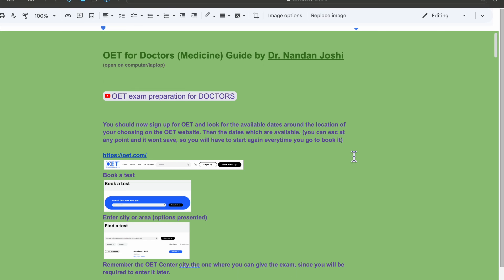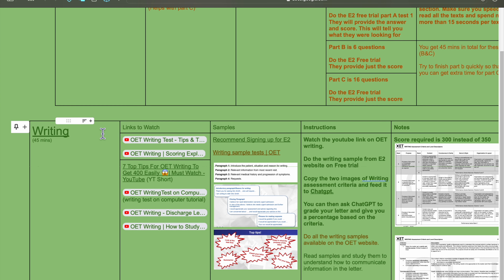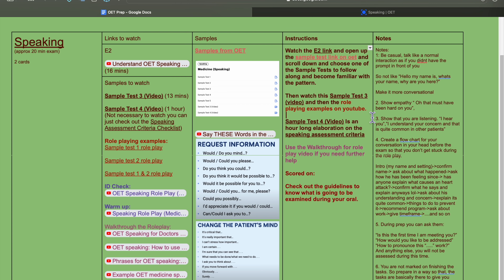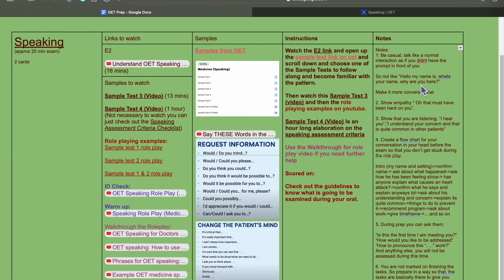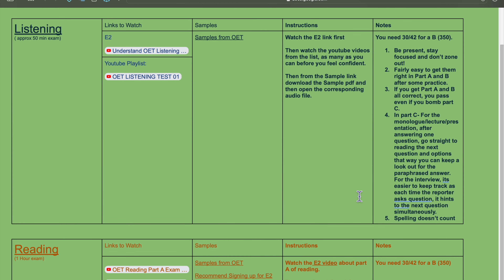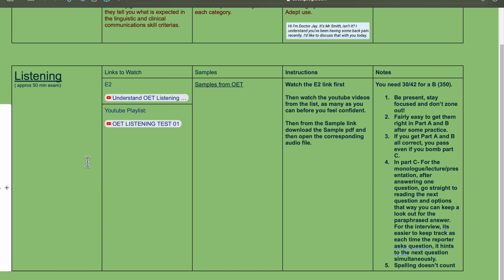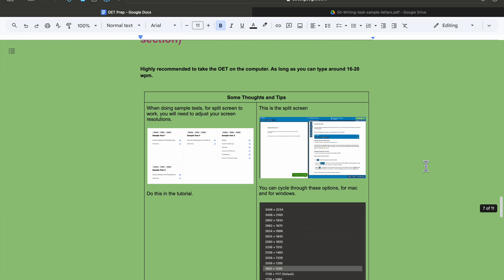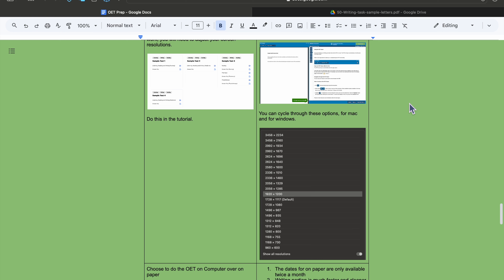Ultimate OET Medicine Guide for Doctors | Resources & Test Preparation Tips || USMLE || PLAB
Welcome to my comprehensive OET Medicine Guide for Doctors! 🌟

In this video, I've compiled the essential resources and explained everything you need to know about the Occupational English Test (OET) for Medicine. Whether you're an international medical graduate or a practicing doctor aiming to work in an English-speaking healthcare environment, this guide will help you navigate the test with confidence.

To view the guide on twitter search for NandanJoshiOET.